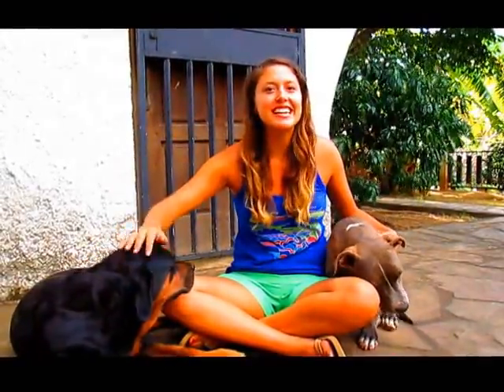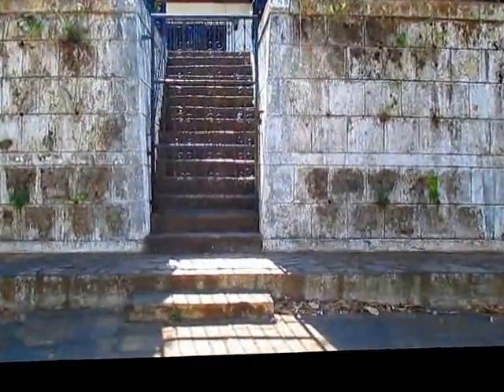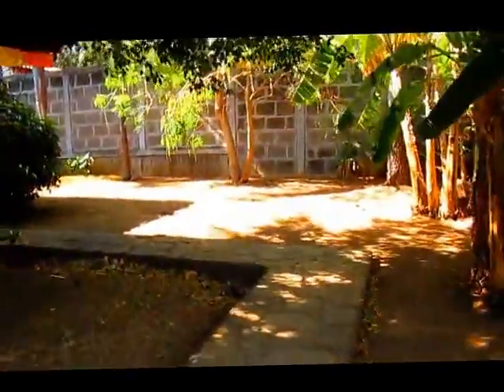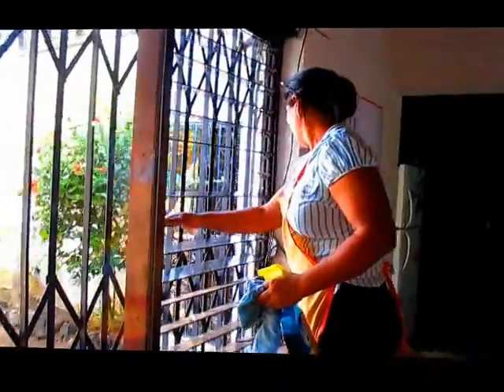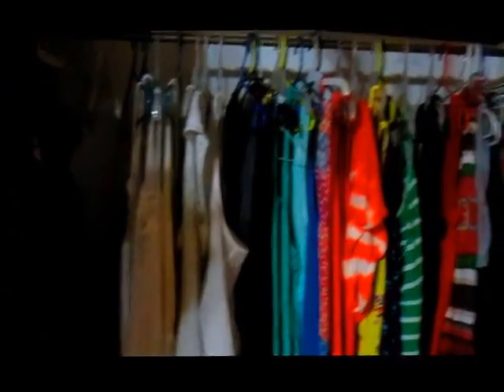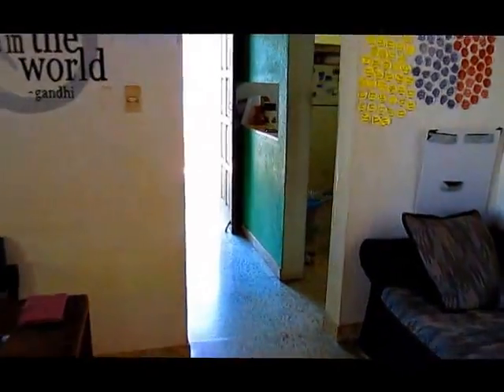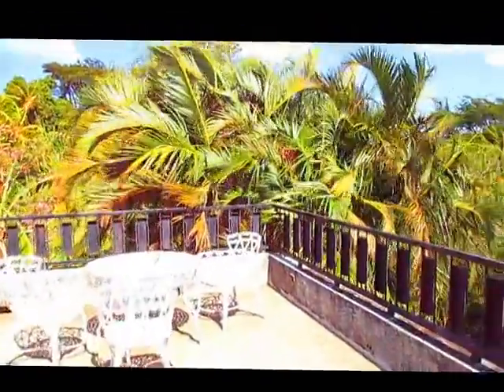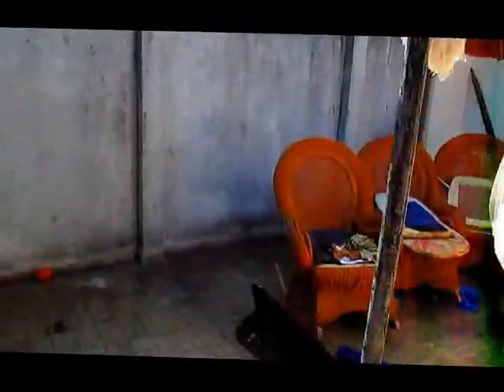Manna House Tour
A tour of my house in Nicaragua!